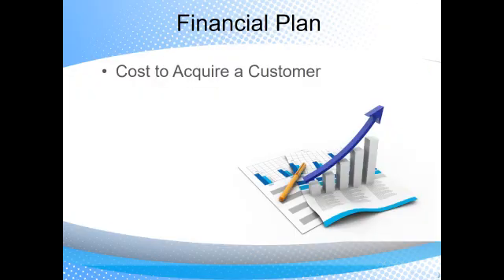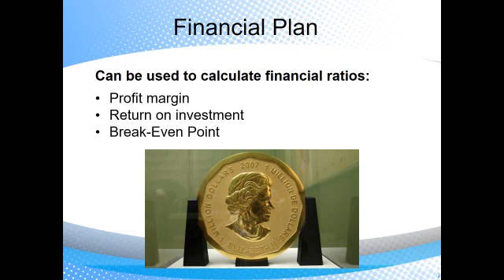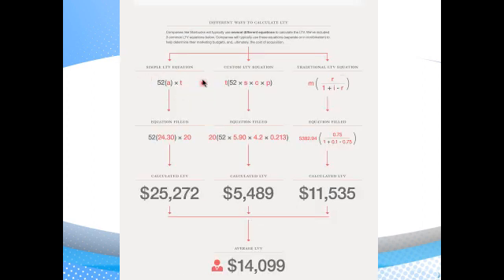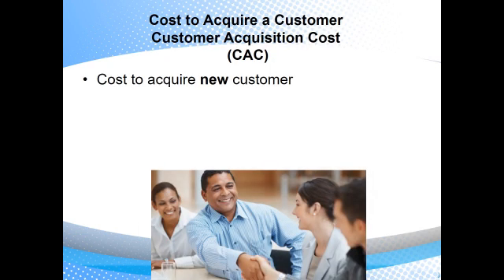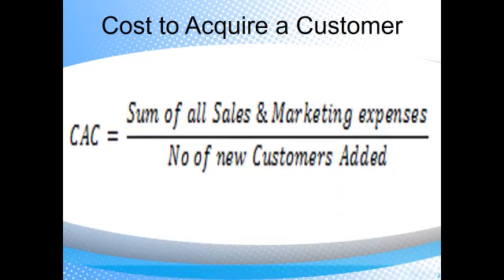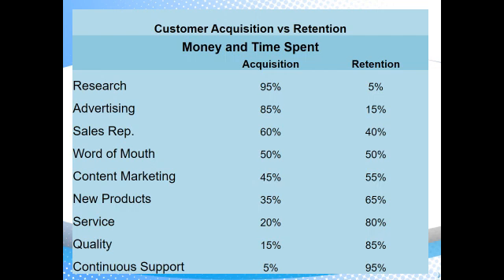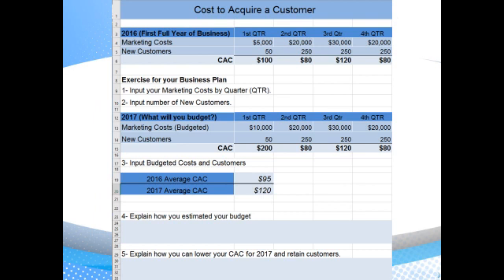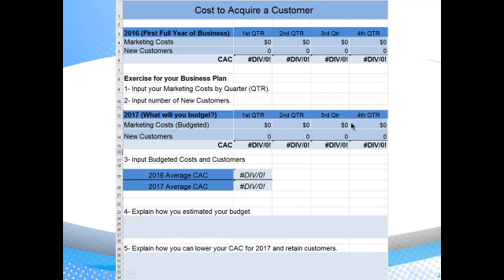Financial Plan -Introduction and CAC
Customer Acquisition Cost Exercise

Venture Startup
Herzing